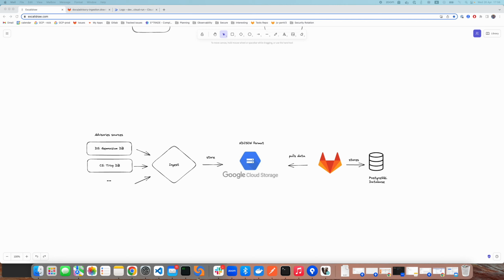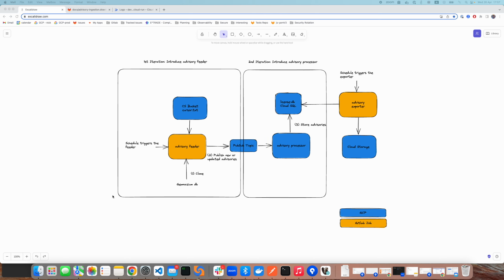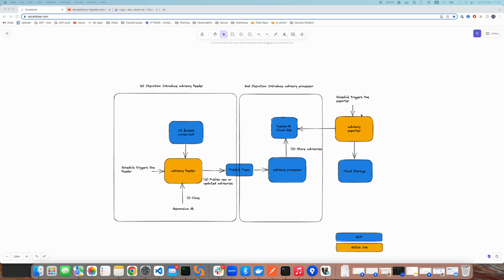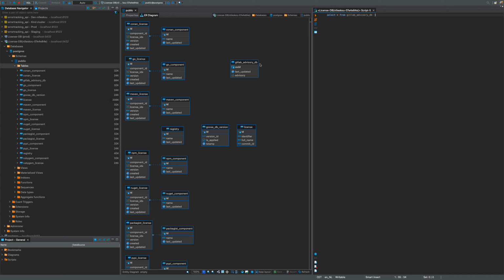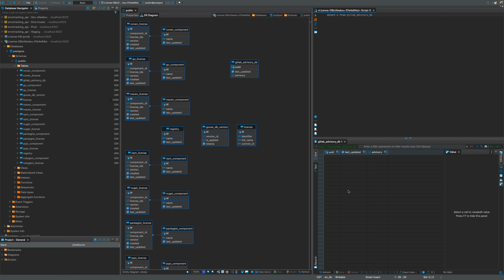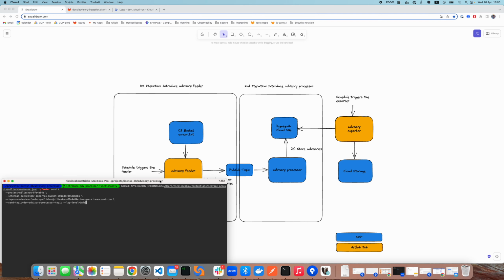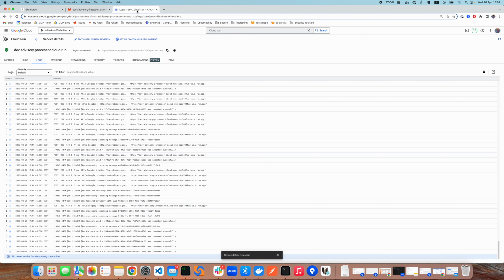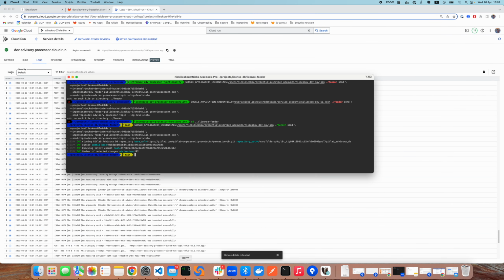Development of Continuous Vulnerabilities Scans - Advisory-Processor demo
this demonstrates the next step of the Advisory Ingestion process: the advisory-processor.